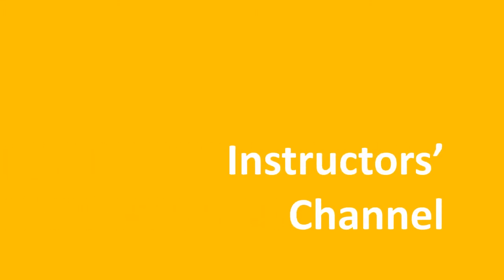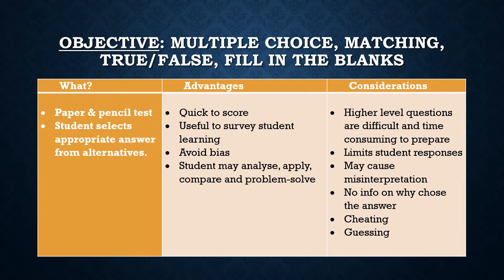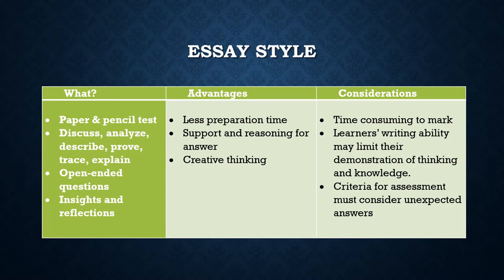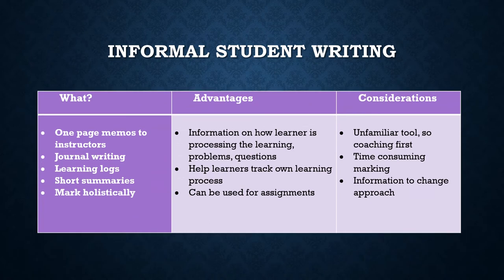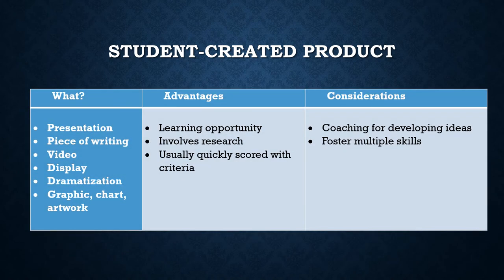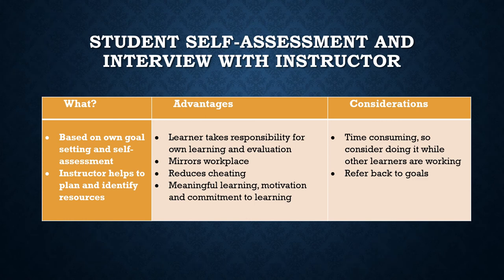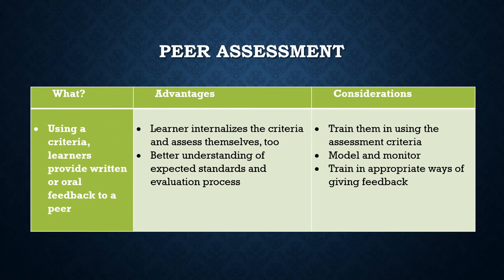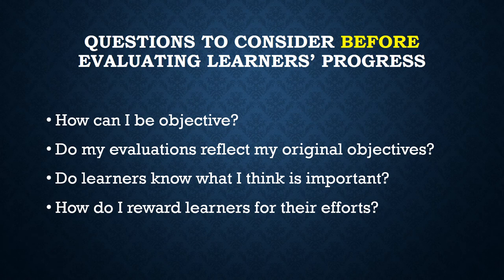Techniques of Evaluation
Evaluation methods can encourage learners to synthesize knowledge rather than seeing it in isolated segments. Here is a list of 8 different techniques. Also, there are some questions to consider BEFORE evaluating learners’ progress, since learners play an active role or even a directive role in their own assessment.

Recommended books:
- Teacher Evaluation to Enhance Professional Practice, by Charlotte Danielson (Author) Thomas L McGreal (Joint Author)

- Kirkpatrick's Four Levels of Training Evaluation, by James D Kirkpatrick (Author) Wendy Kayser Kirkpatrick (Author)

- Evaluation: A Systematic Approach, by Peter H. Rossi (Author) Gary T Henry (Author) Mark W Lipsey (Author)

- Assessing 21st Century Skills: A Guide to Evaluating Mastery and Authentic Learning, by Laura M. Greenstein (Author)